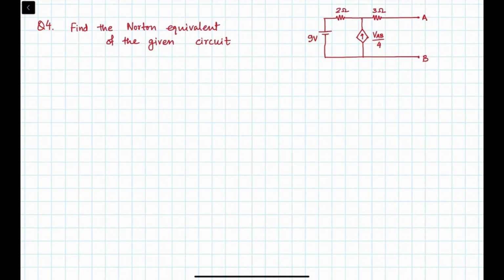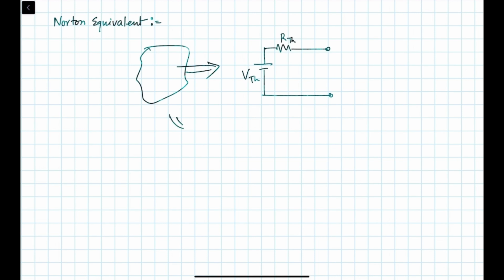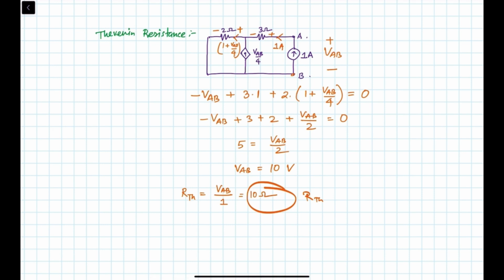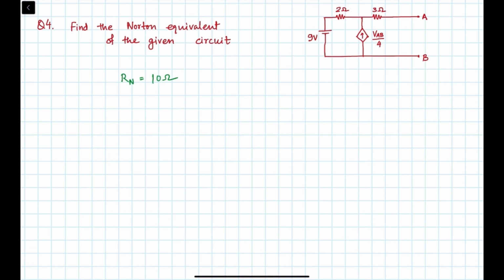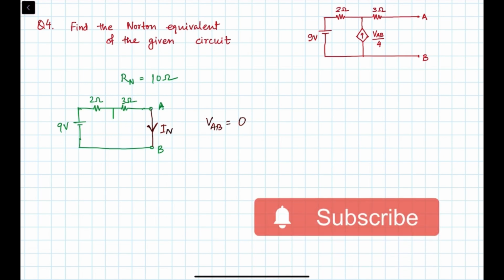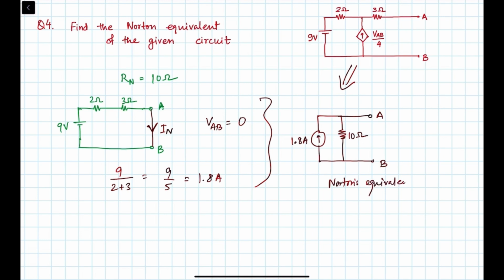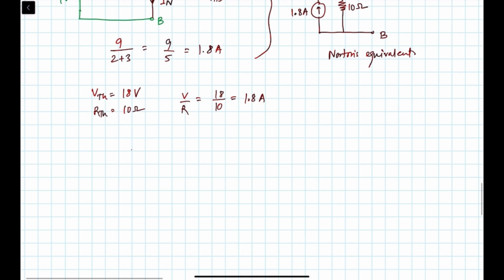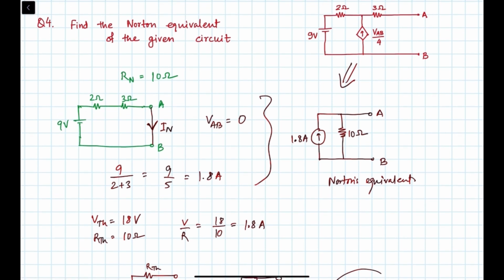Numerical 4 : Norton equivalent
In this video you will learn how to find Norton equivalent of a circuit with both dependent and independent sources.
The methods to find Thevenin voltage and resistance are explained in the previous video. The link is given below